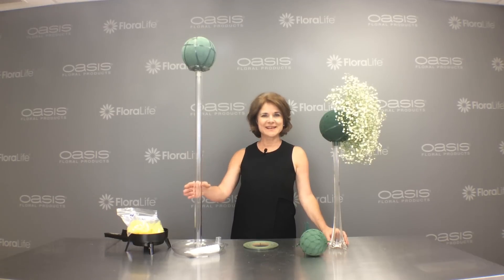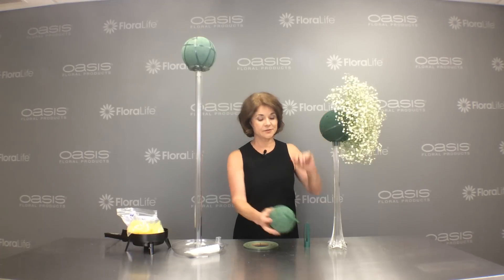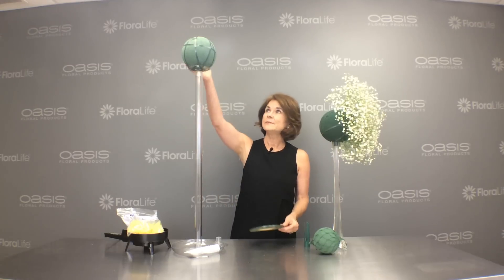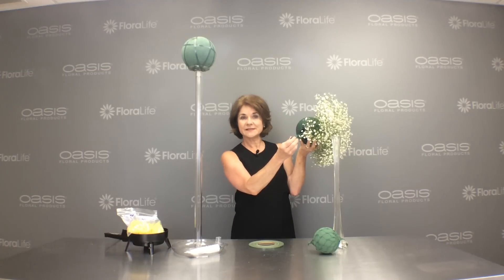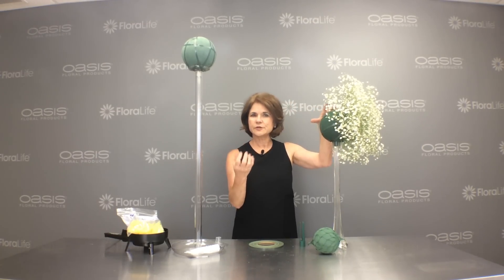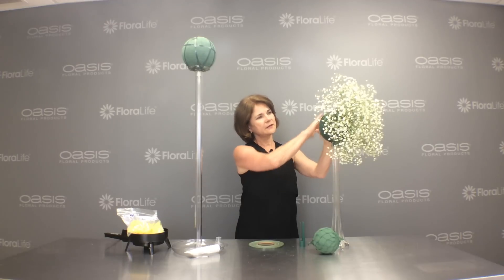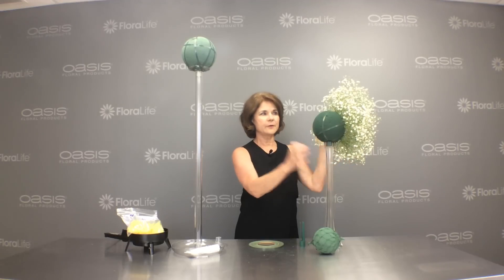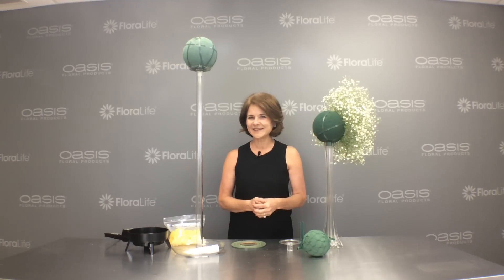How-to make a Baby's Breath floral arrangement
Baby's Breath Flower Ball with Sharon McGukin